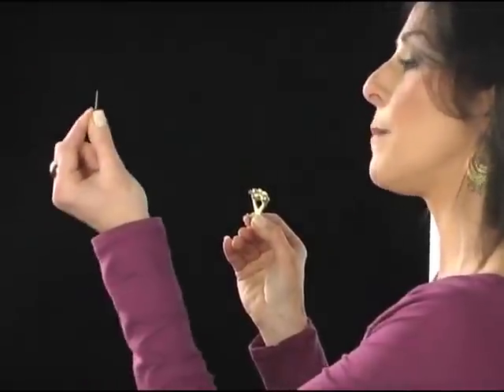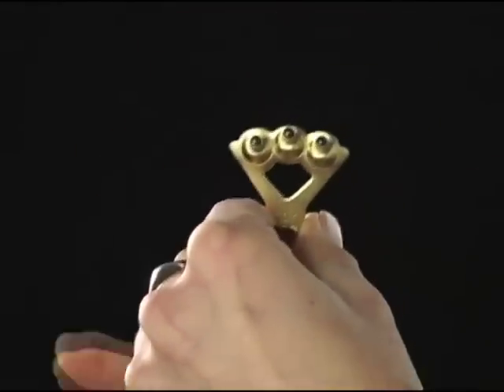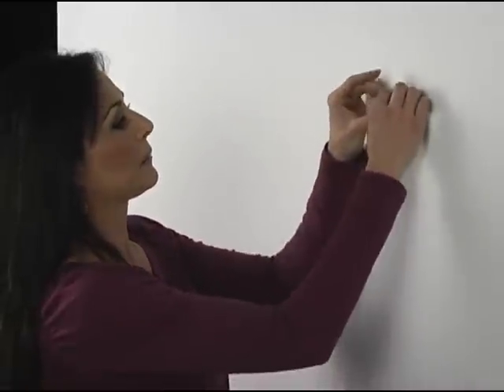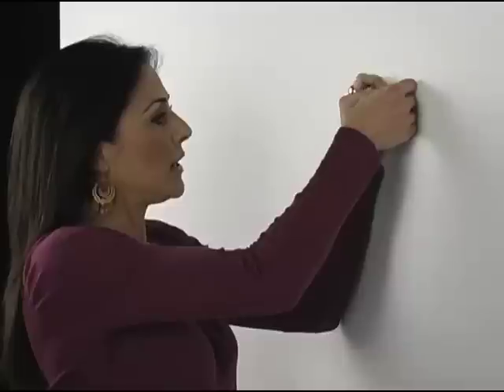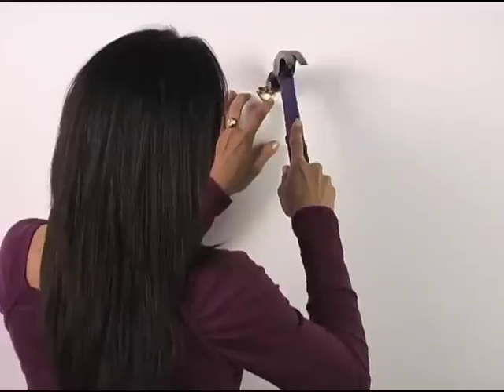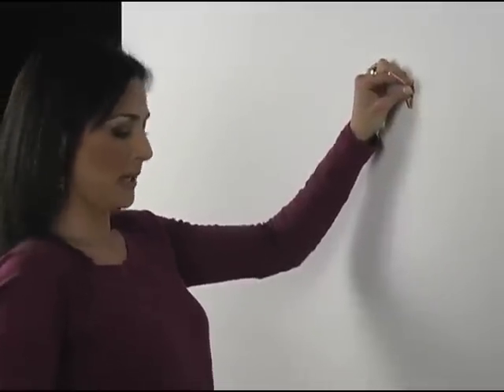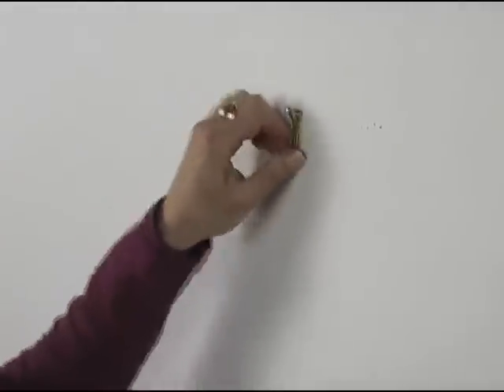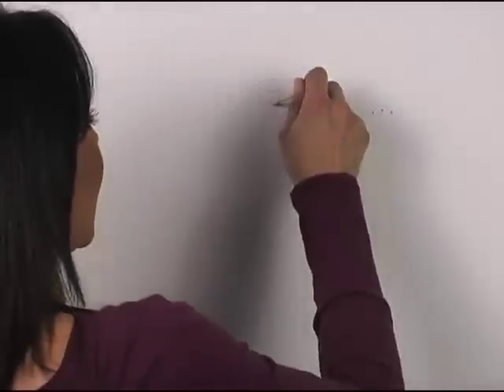How To Hang Heavy Objects Using the "OOK Classic Professional Picture Hangers"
You will learn how to properly hang heavy objects with Classic Professional Picture Hangers.